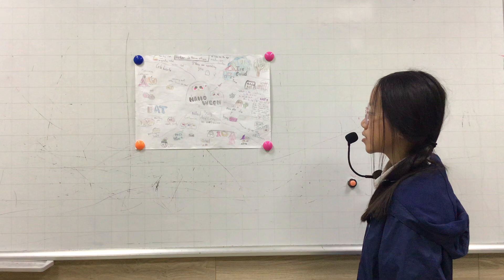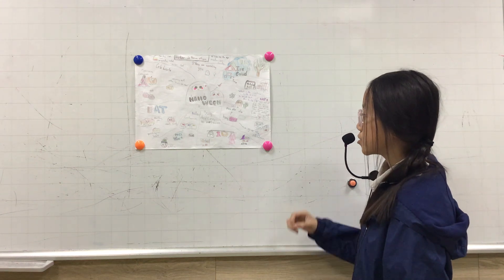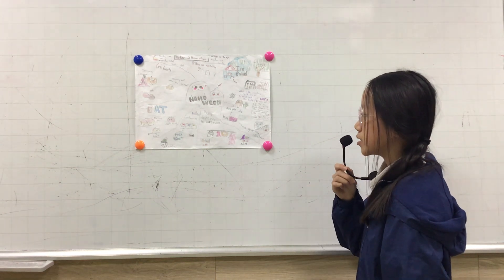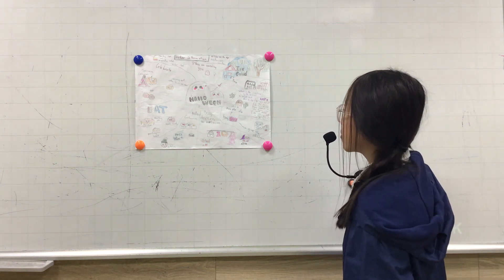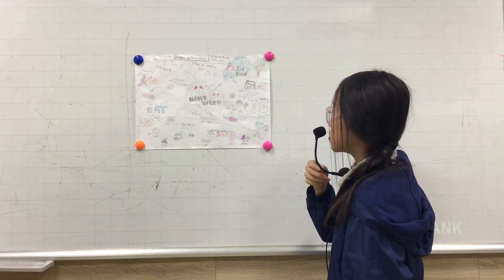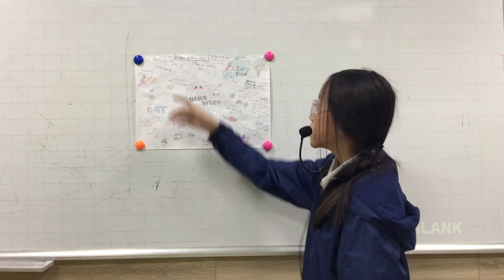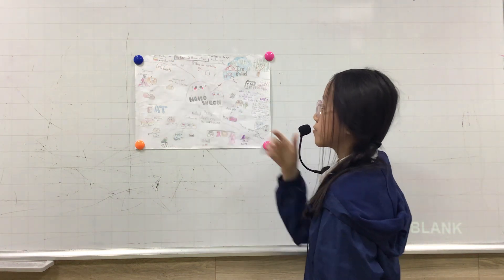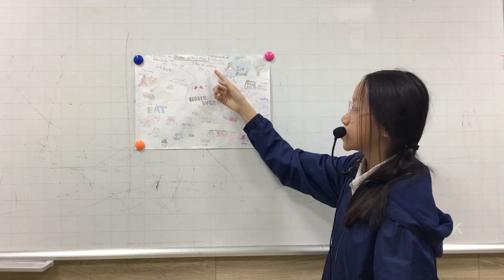CEC Văn Quán 1 | ES5P1 | A Festival | Ngọc Châu Anh